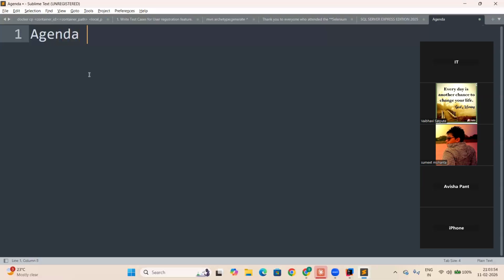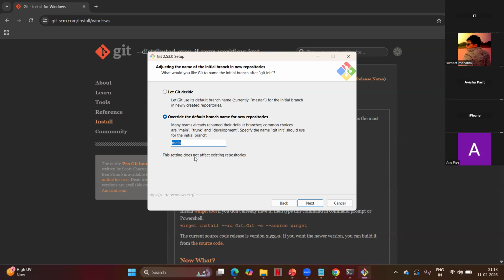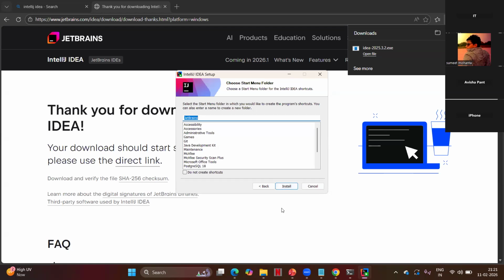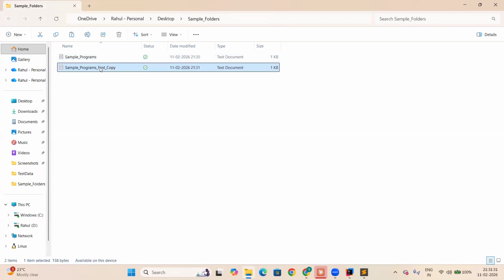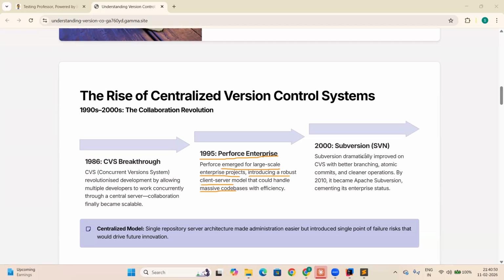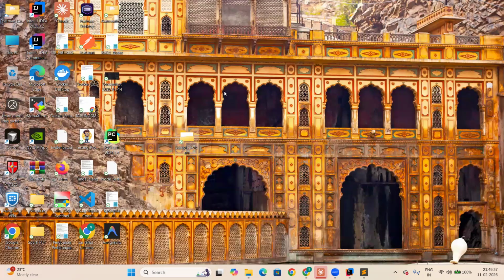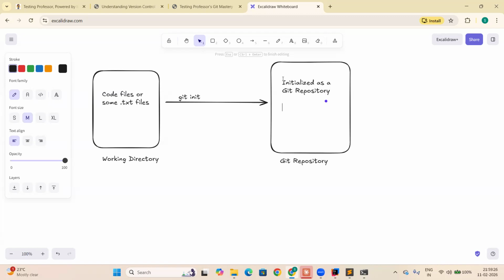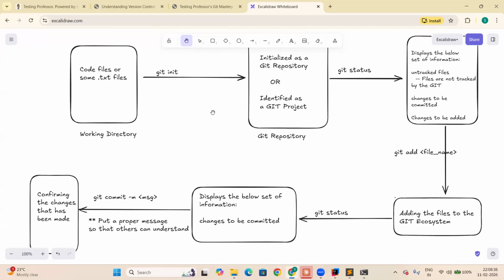Selenium with java Day1 On 11th Feb 2026.Pls contact or WhatsApp us on +91-9133190573 to enroll.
2) Cloud Performance Engineering in DevOps - Core to Master Level

9) SAPGUI protocol - Performance Testing for SAP applications Using LoadRunner

19)Automated Performance : End user experience , Monitoring and Jenkins Pipeline execution – Crash Course

28)Winning New Performance Testing Clients and Presenting Performance Test Proposals

29)Crash Course On Performance Monitoring – End User Experience of Web and Mobile Apps